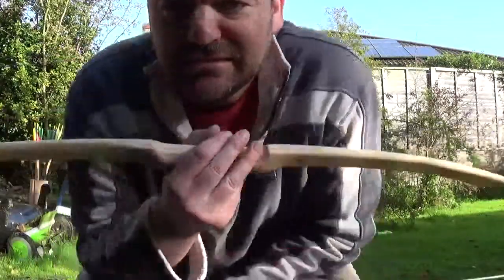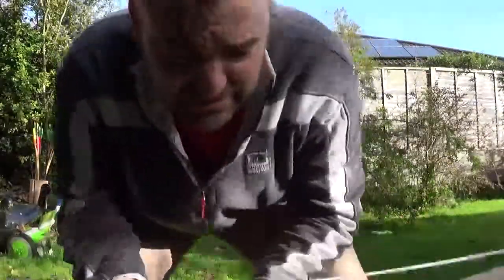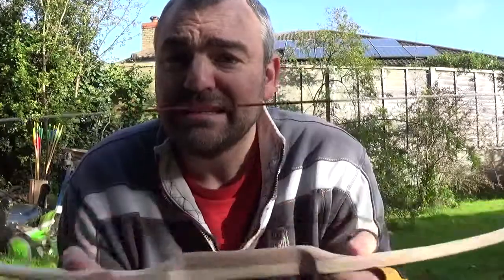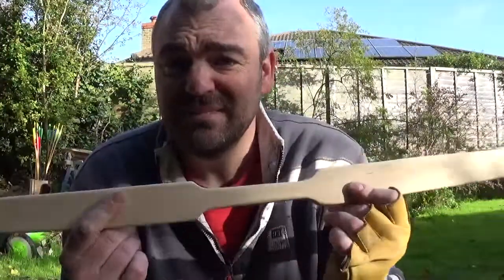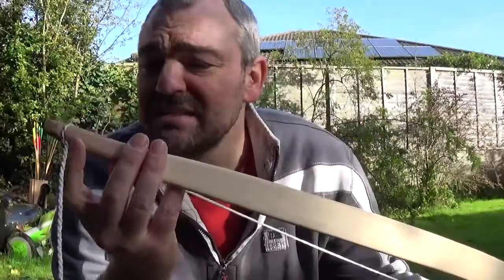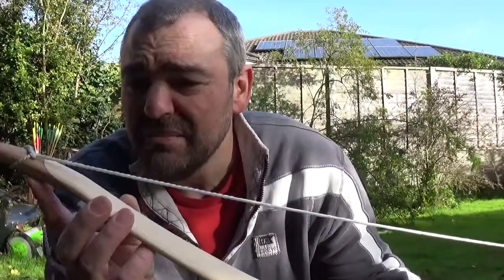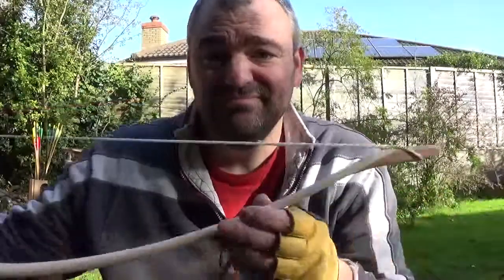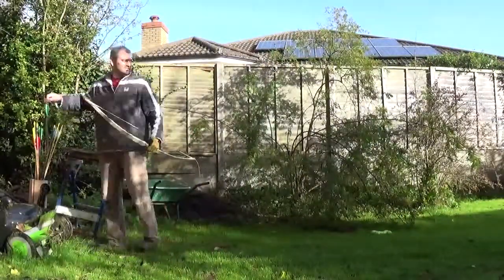Short bow made from waste wood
Hi everyone
Just though I would share this with you all, Its a lovely little bow. I'm going to stain it black and then varnish it.
As I said, if there is anything in particular you would like me to show how to make, leave a message in the comments section and I will do my best.
Matt